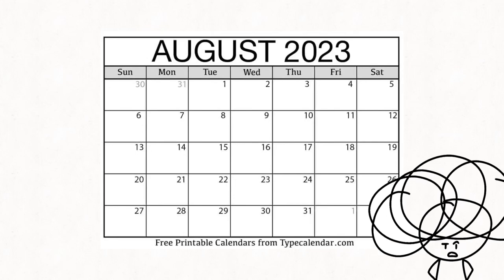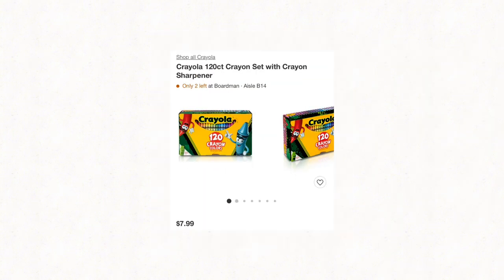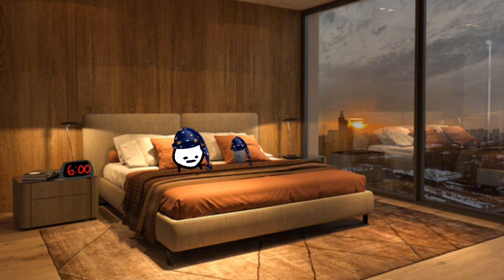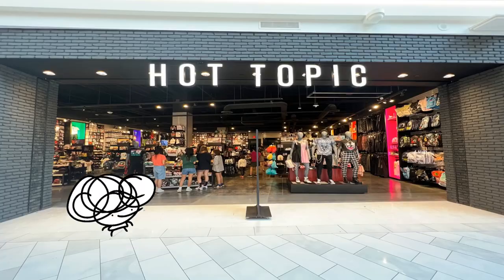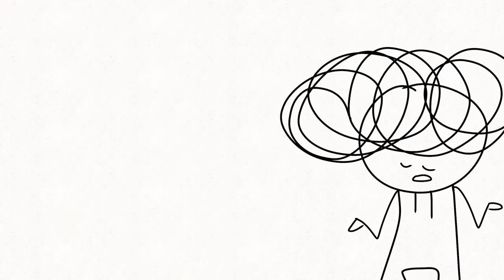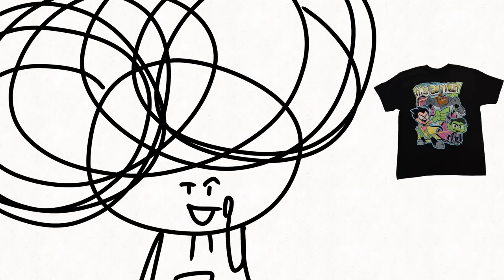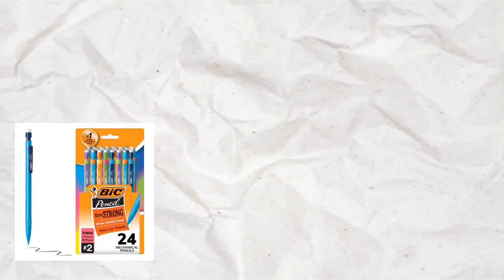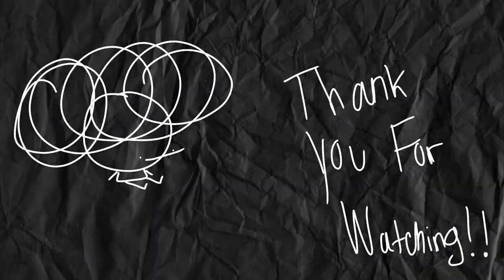Back to School (Animated Storytime)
wassup guys back again with another banger B)

hope you guys enjoy this video and make sure to check out the last video if you didn’t already :) see ya guys later, bye bye :)